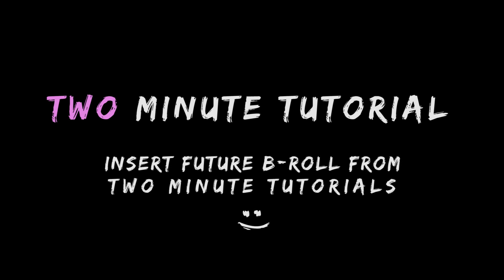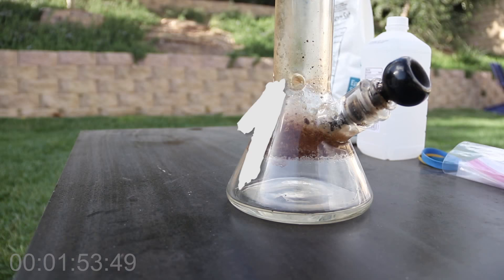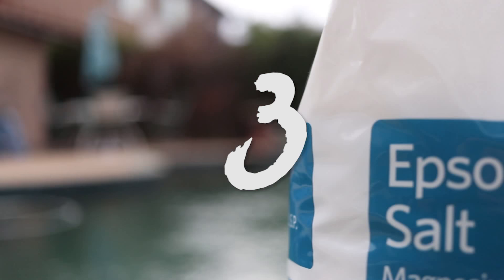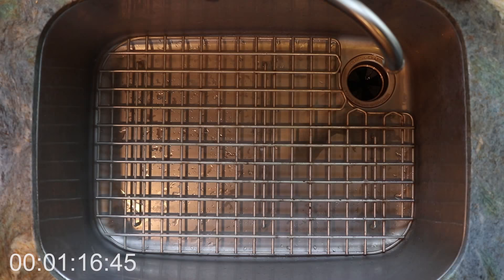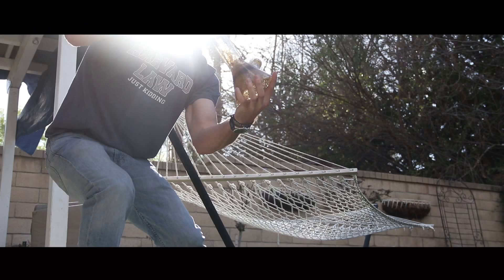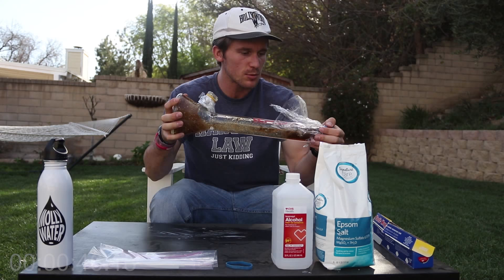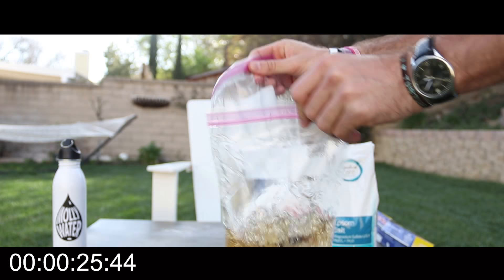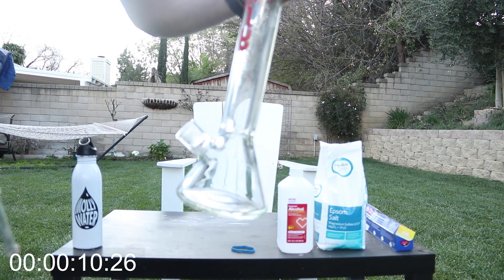How to clean a bong - in 2 minutes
Welcome to Cottonmouth Media's first two minute tutorial...for DUMMIES! Lol I hope this actually helps you. Let me know if it does.

Cottonmouth Media yo, we out!